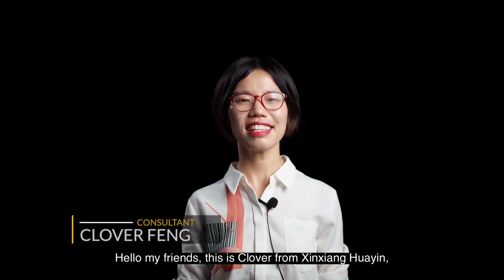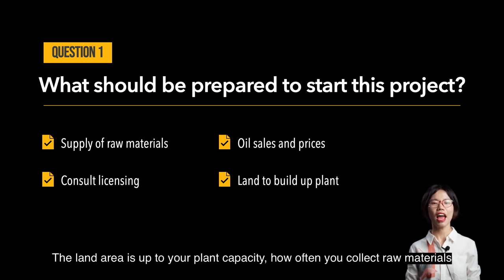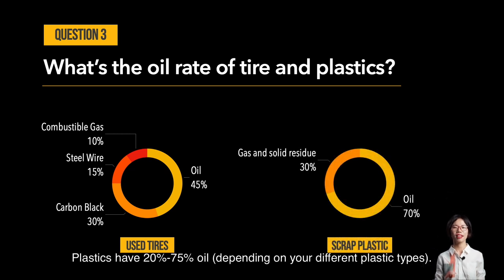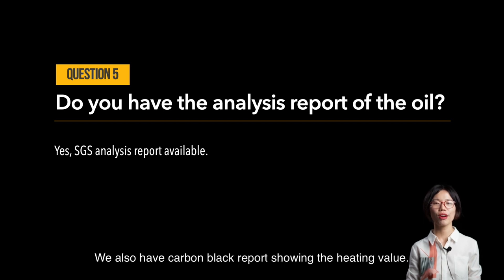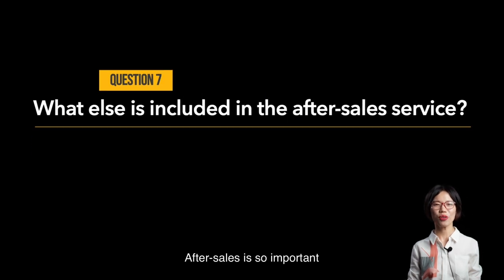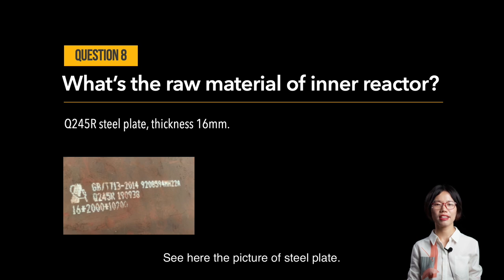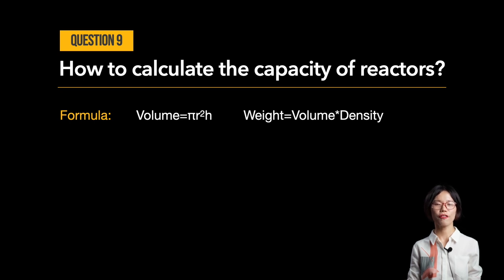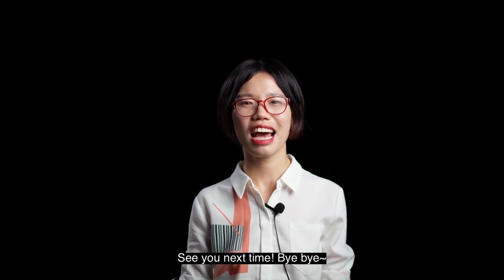10 Frequently Asked Questions About Pyrolysis Business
In this video, you’re going to learn 10 frequently asked questions about pyrolysis:

1. What should be prepared to start this project?
2. Can tires and plastics be processed together?
3. What’s the oil rate of tire and plastics?
4. Where can the products be used?
5. Do you have the analysis report of the oil?
6. Will your engineer be responsible for installation？
7. What else is included in the after-sales service?
8. What’s the raw material of inner reactor?
9. How to calculate the capacity of reactors?
10. What’s the lifespan of a pyrolysis machine?